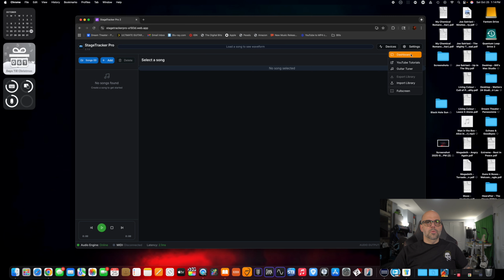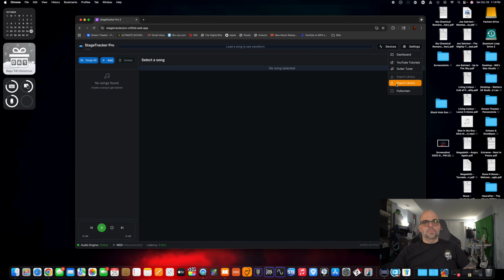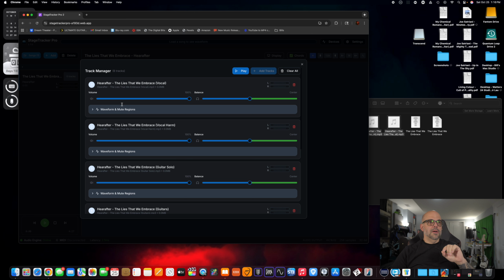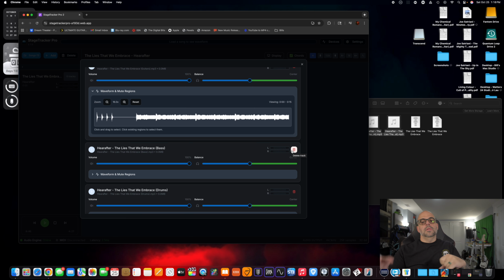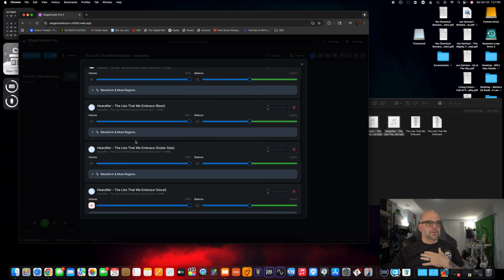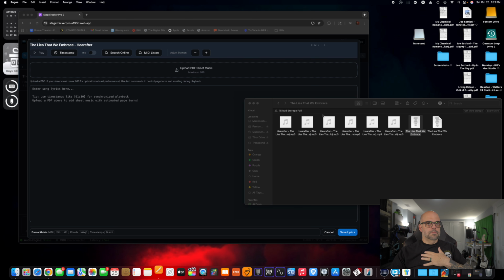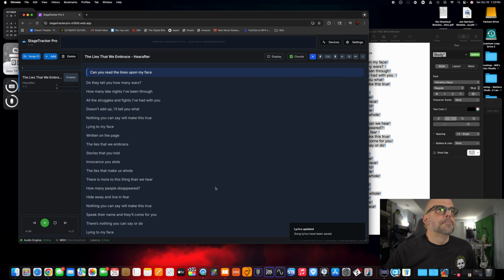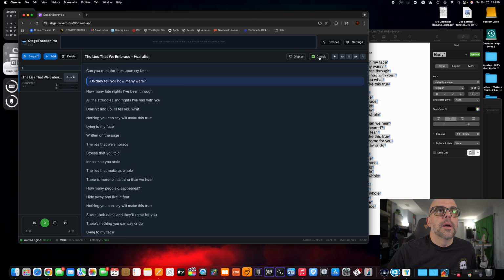Stage Tracker Pro 2 Overview & First Look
Today we're diving into Stage Tracker Pro 2, a newer program for managing your backing tracks. It's similar to Stage Traxx 3 but with more features, making it a powerful app for musicians. We'll explore where to start and how to use it as an app for backing tracks and lyric app.

just type in the code: BillLauYT